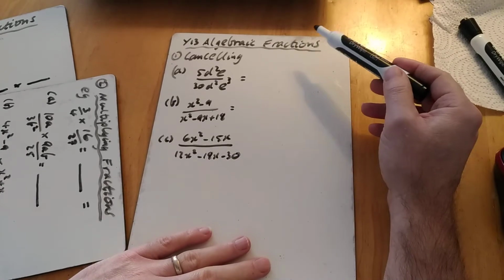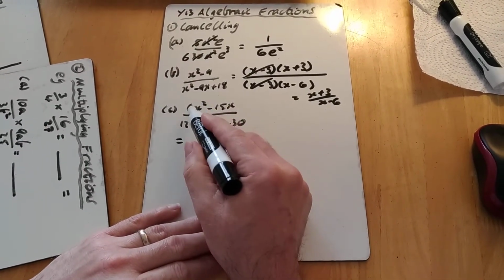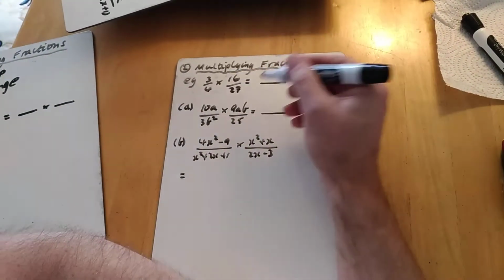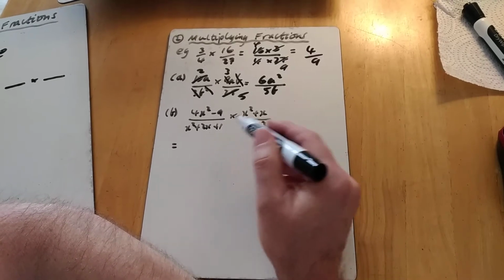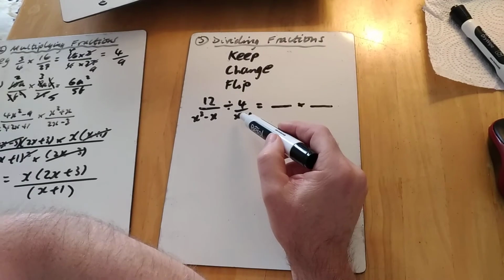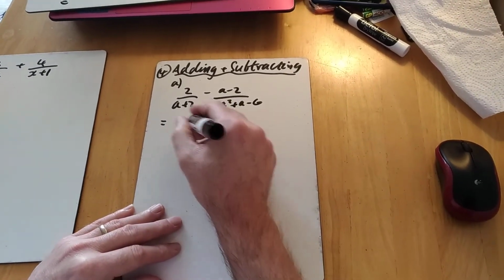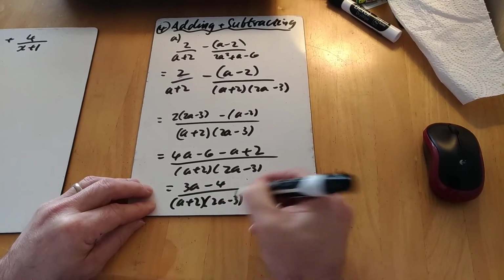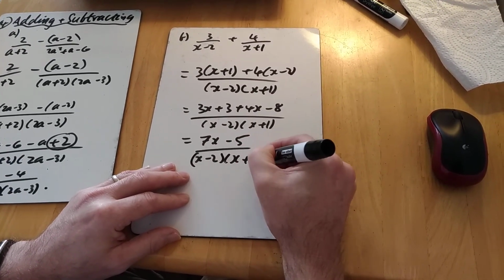Y13 Pure 01-03 Algebraic Fractions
Intro to basic Algebraic Fractions